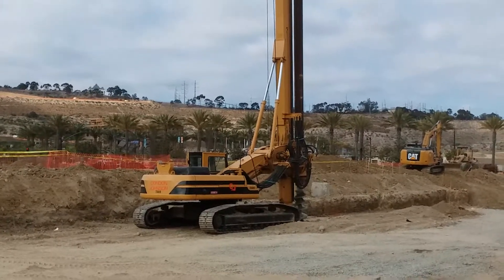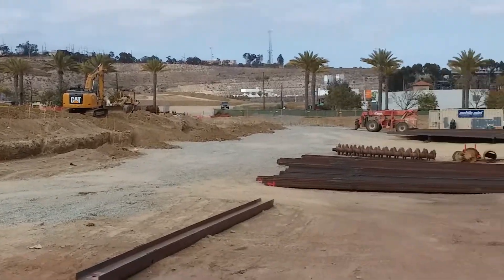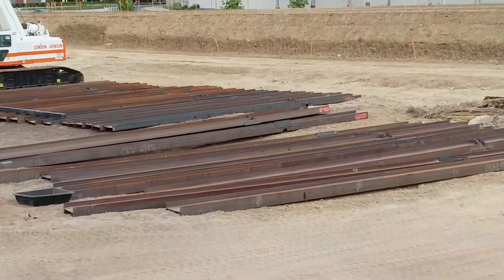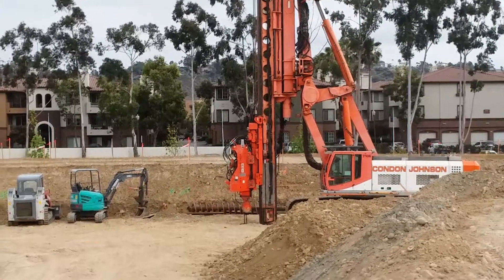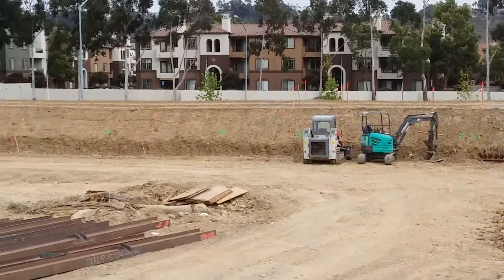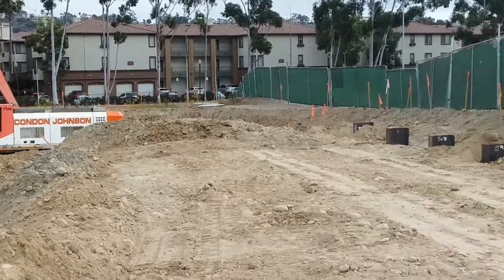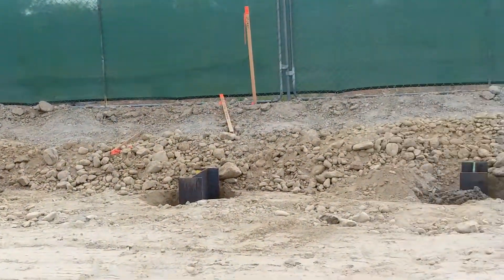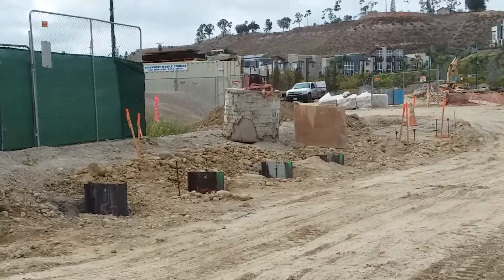Construction Beams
Construction has begun, East of me. 5/23/18